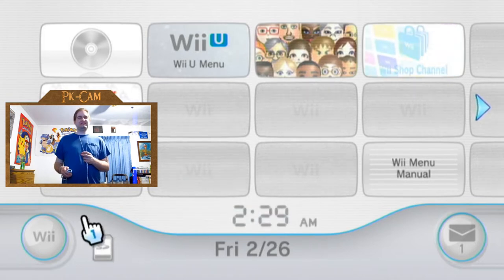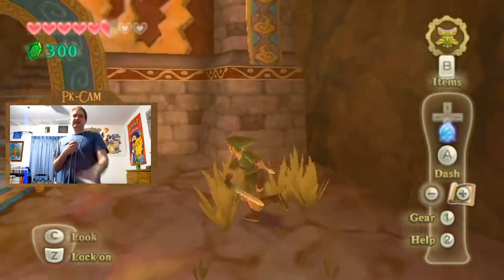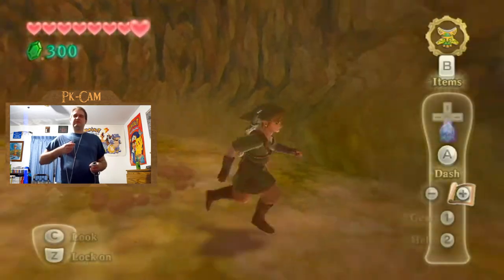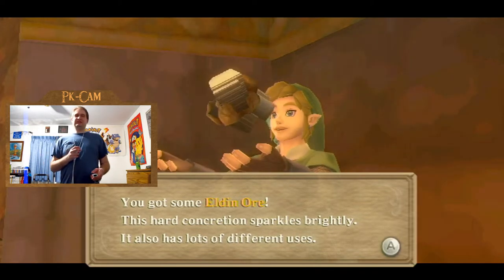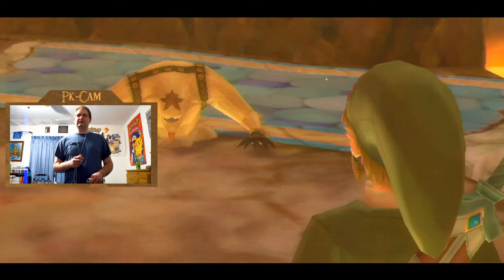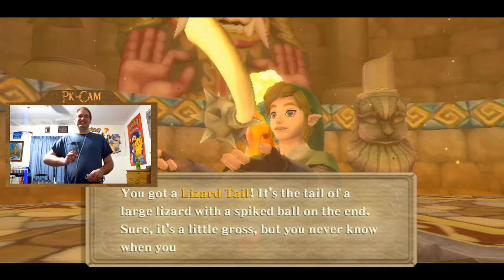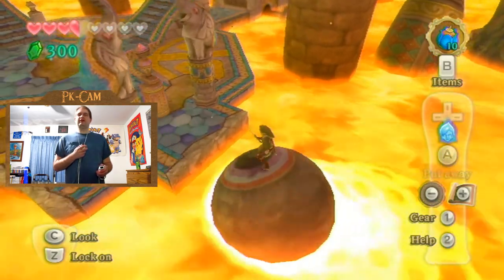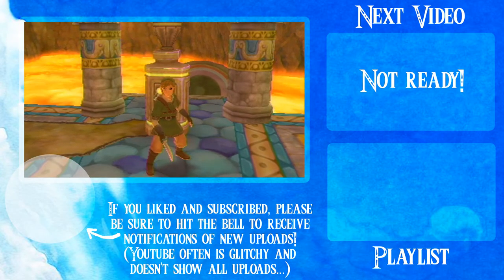Zelda: Skyward Sword's Earth Temple Part 1: Heated History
Took' me a while to make this between figuring out the bodycam position, editing decisions and rendering time. But I think it'll be worth the effort to talk Skyward Sword stuff since the HD remaster is coming as it was on my mind lately. Well, "this" is technically HD because the Wii U upscales it pretty cleanly, but it's not the upcoming HD one, lol!

So how about I run through the Earth Temple and talk Skyward Sword and some of it's quirks? It's not a bad game even with the quirks or anything, but there was a lot of divisiveness with the game because of these quirks. Plus general linearity. In a way, I can see why as the game definitely didn't resonate with me at first. But because of the unique sword motion controls, I really want to like it, so I tried again. Which didn't hold my interest again. But now that the HD remaster is coming, here I am again. :P Though this time, I looked into how the motion controls work ahead of time and. they actually don't work 100% of the time, lol! You can see a study video on it here:

But there's numerous documentation sources across the web to boot. So my guess is the people who thought they worked perfectly but had messups with the controls thought it was themselves and not the game. While that is possible, it's apparently not likely to always be possible. That's not to say the game isn't worth playing. Experiencing swordplay even with the accuracy hiccups is something you still wouldn't want to miss because it's really neat. Plus a little piece of history in the progression of motion controls. My guess is the Joy-Cons of the HD remaster will work even better as their motion is definitely improved in comparison to the Wii Motion Plus. So I'll keep an eye on it.